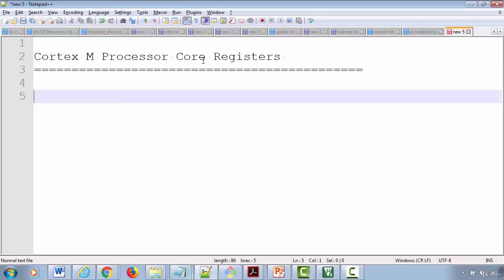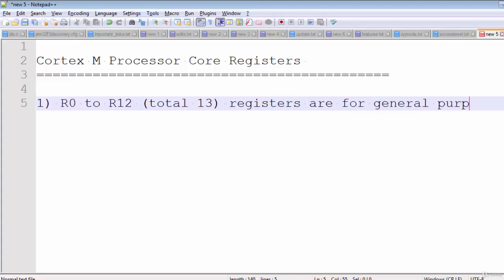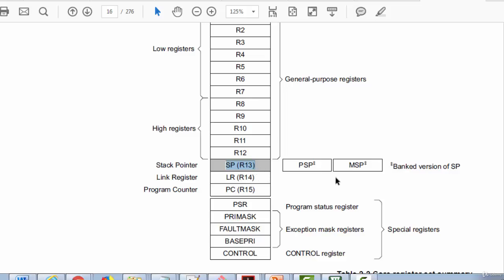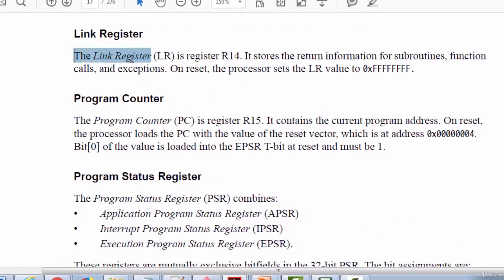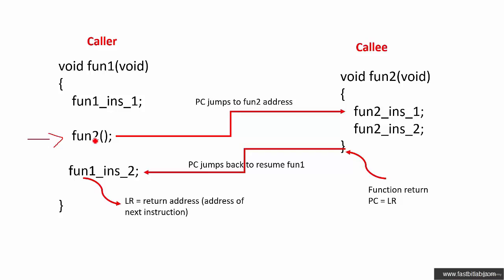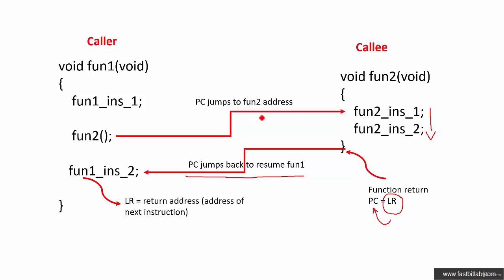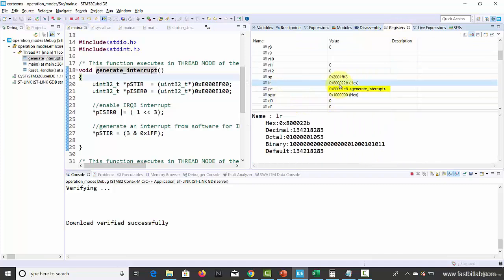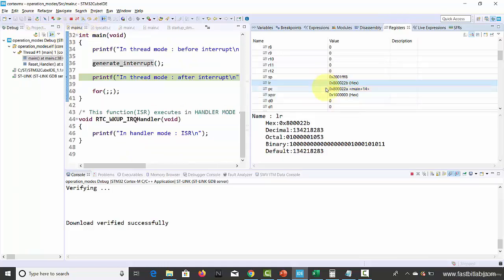5 Core registers part 1